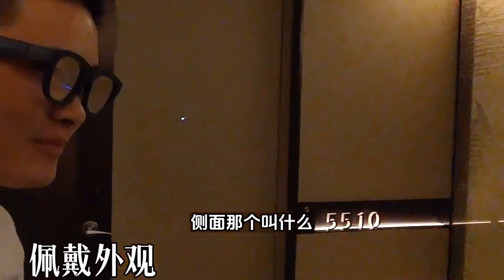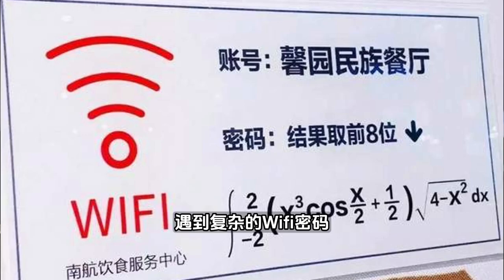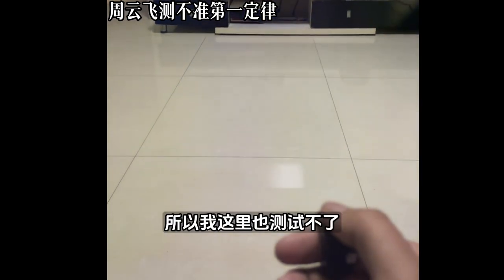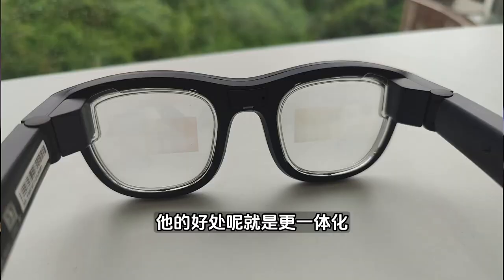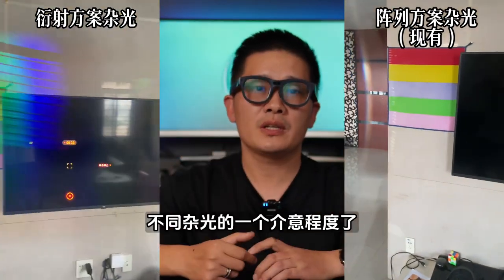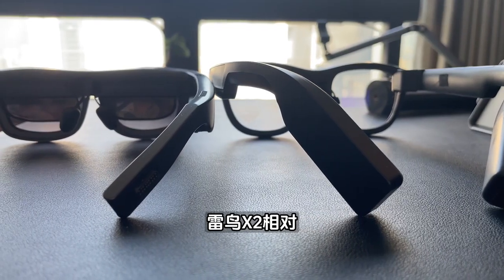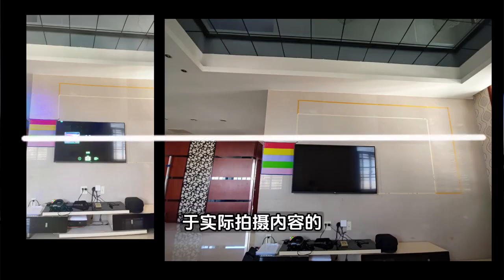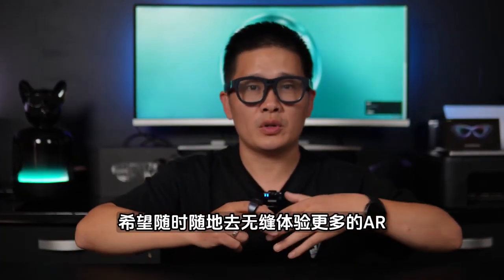Rayneo X2 Ultra Detailed Experience (English dubbed)